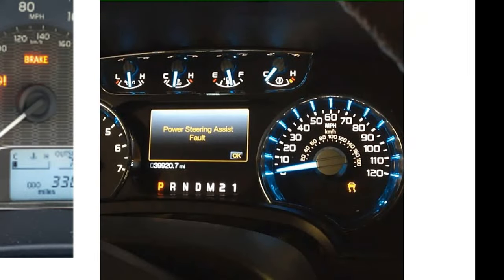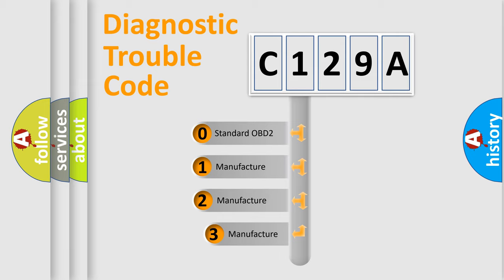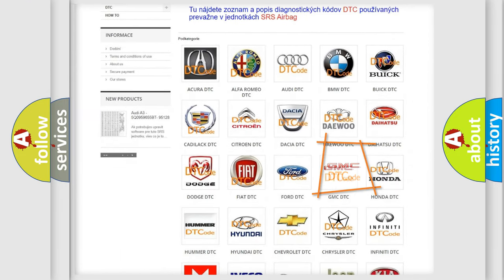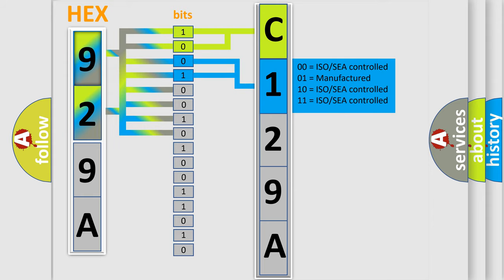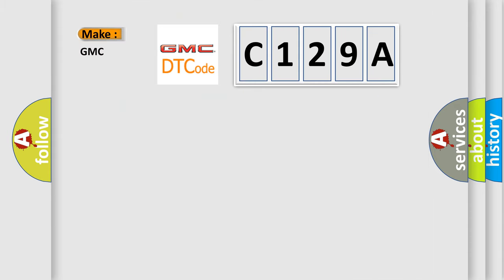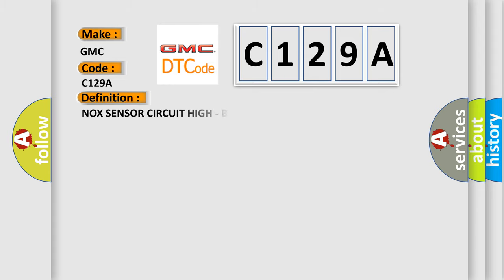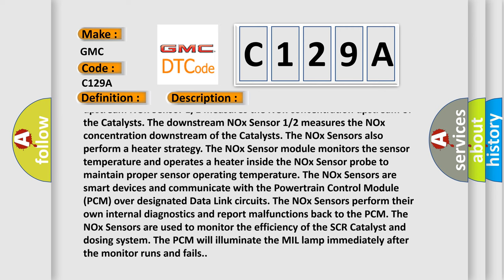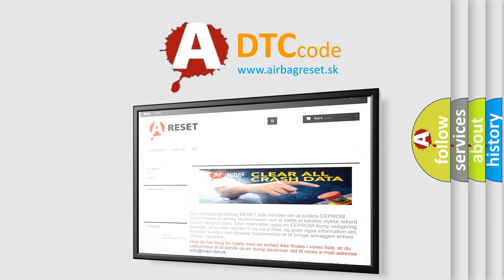DTC GMC C129A Short Explanation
Contents:
0:21 Basic DTC analysis according to OBD2 protocol standard.
1:48 Insight into programming
2:58 A diagnostically understandable description of the Diagnostic Trouble Code
3:05 Basic error definition

Make:
GMC
Code:
C129A
Definition:
NOX SENSOR CIRCUIT HIGH - BANK 1 SENSOR 2
Description:
The aftertreatment system is equipped with two Nox Sensors. The upstream NOx Sensor 1 or 1 is located at the inlet elbow of the Diesel Exhaust Oxidation (DOC) Catalyst or Diesel Particulate Filter (DPF) and is permanently connected (via a permanent wiring harness) to the NOx Sensor 1 or 1 Module mounted toward the front frame rail at the rear of the right front wheel well. The downstream NOx Sensor 1 or 2 is located at the outlet of the Selective Catalytic Reduction (SCR) Catalyst and is permanently connected (via a permanent wiring harness) to the NOx Sensor Module 1 or 2 mounted along the left middle frame rail. The upstream NOx Sensor 1 or 1 measures the NOx concentration upstream of the Catalysts. The downstream NOx Sensor 1 or 2 measures the NOx concentration downstream of the Catalysts. The NOx Sensors also perform a heater strategy. The NOx Sensor module monitors the sensor temperature and operates a heater inside the NOx Sensor probe to maintain proper sensor operating temperature. The NOx Sensors are smart devices and communicate with the Powertrain Control Module (PCM) over designated Data Link circuits. The NOx Sensors perform their own internal diagnostics and report malfunctions back to the PCM. The NOx Sensors are used to monitor the efficiency of the SCR Catalyst and dosing system. The PCM will illuminate the MIL lamp immediately after the monitor runs and fails.
Cause:
GROUND CIRCUIT SHORTED TO VOLTAGEGROUND CIRCUIT OPEN or HIGH RESISTANCENOX SENSOR 1 or 2